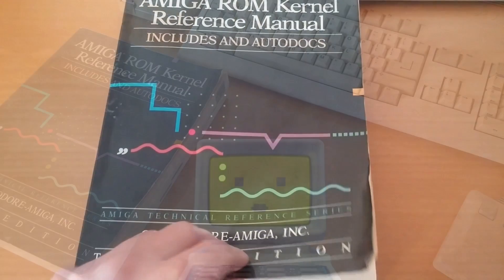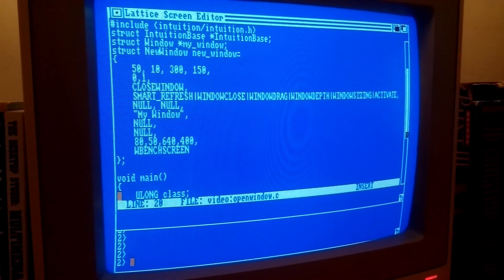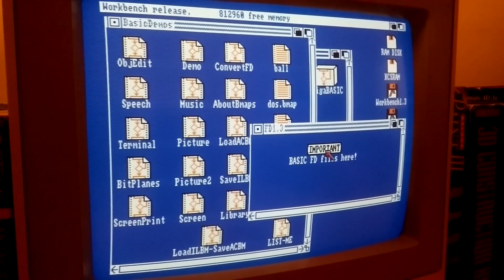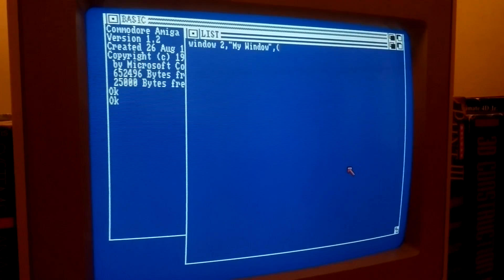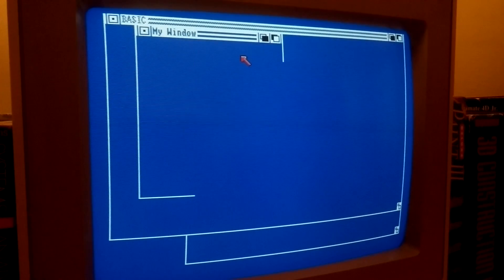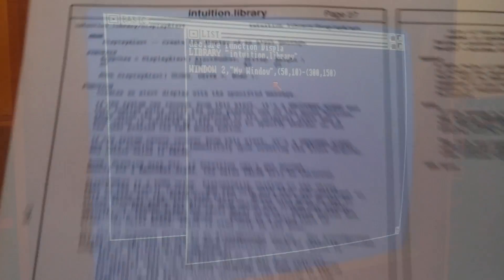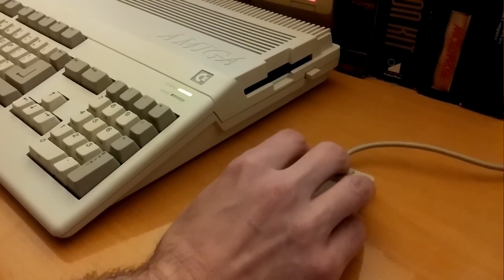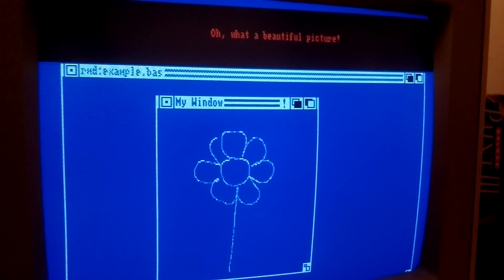Utilising Amiga System Libraries in Amiga BASIC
A few simple examples on my Amiga 500, of opening system libraries with Amiga BASIC and using their functions, with the help of the Amiga ROM Kernel Reference Manual.

REM *** CONTENTS ***
00:00 Introduction
00:10 Using libraries with C
00:53 Using libraries with Amiga BASIC
02:03 Displaying a Recovery Alert
03:12 Making a custom window pointer
06:55 Adding a window gadget
08:55 Receiving IDCMP Messages
10:07 The resulting drawing program
10:39 Ending